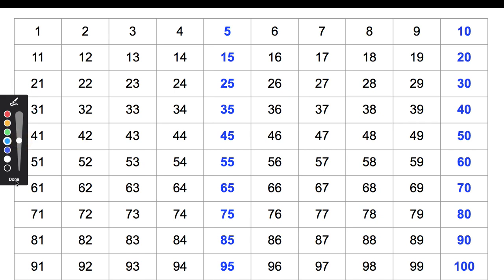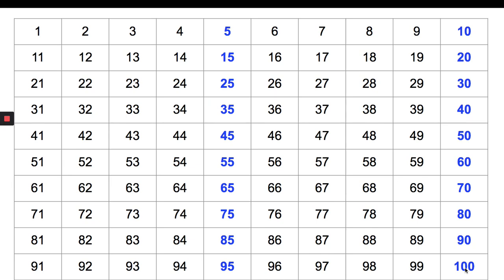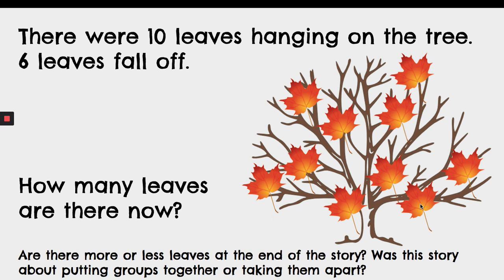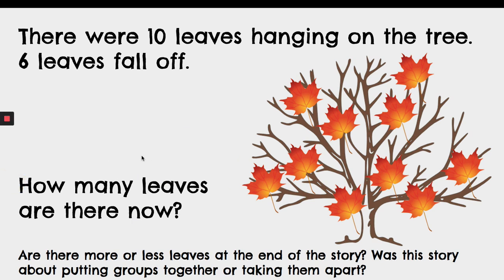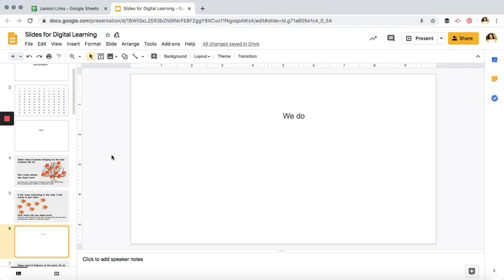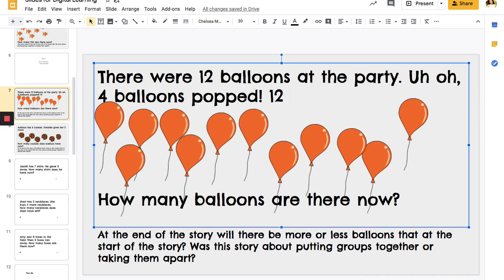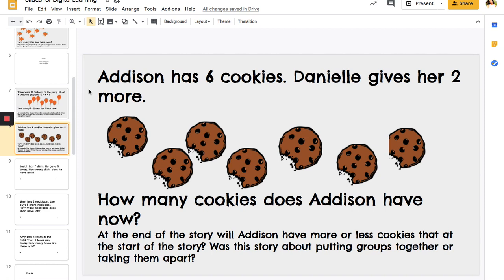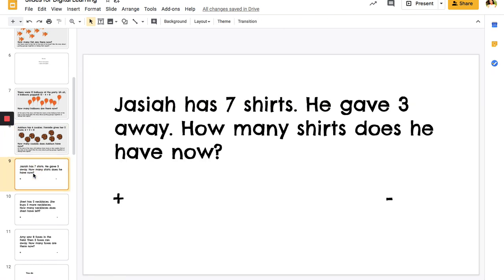Word Problems Review 3 25 2020